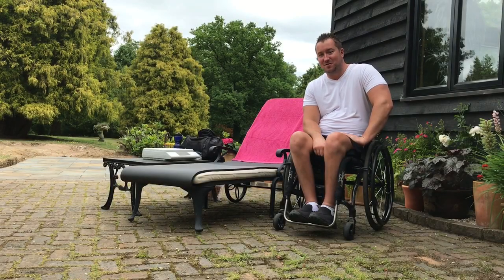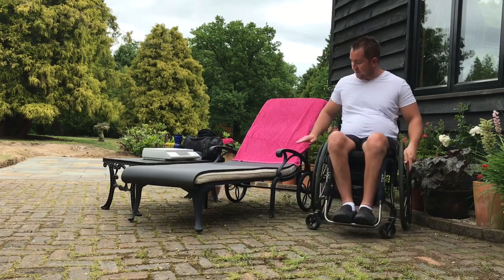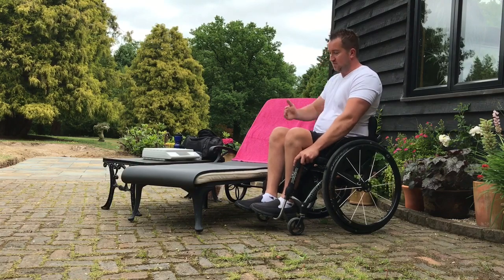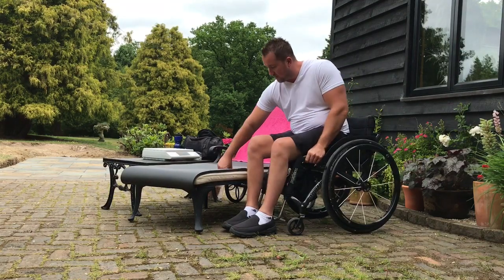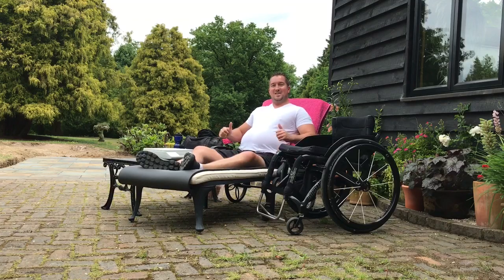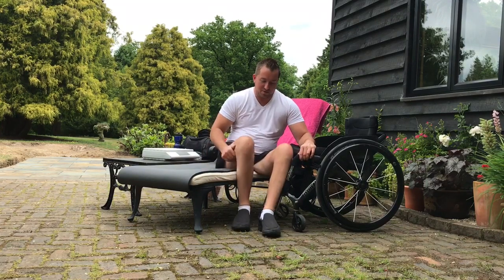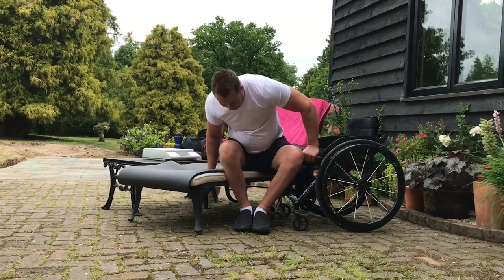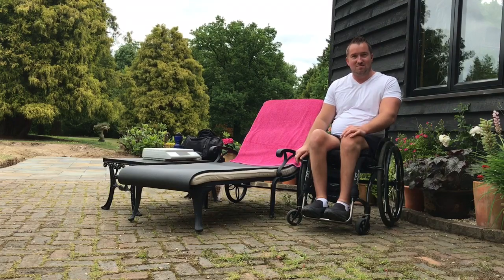Paraplegic transfer to sun lounger 2 - the easier version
After a surprisingly popular previous video of me getting on and off a really low sun lounger which kept folding on me and made life difficult, I’ve decided to do another video using a more common style of lounger, which was a whole lot easier!

I hope you find my videos useful? I make these videos purely to help and inspire others in a similar situation, and to show what can be achieved with some practise.

Thanks,

Sam